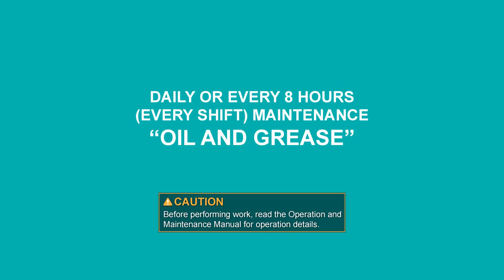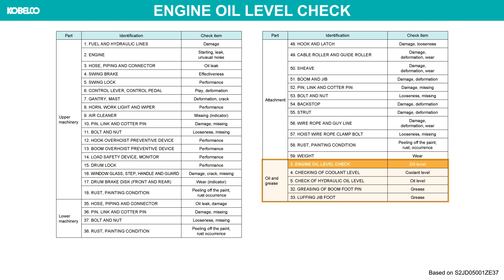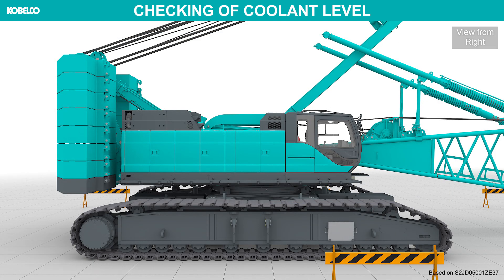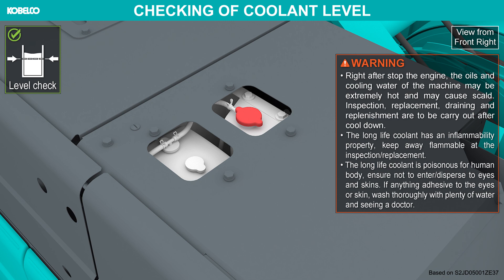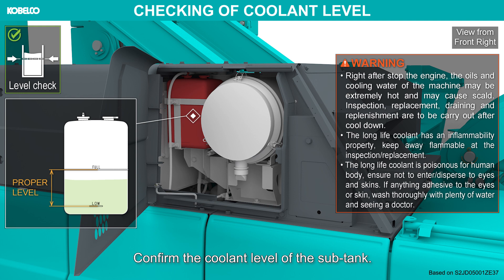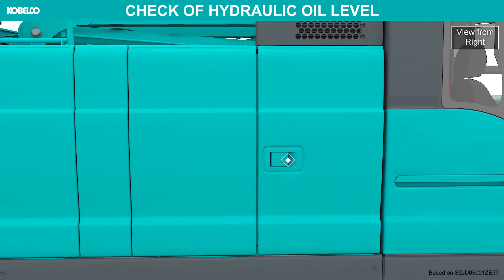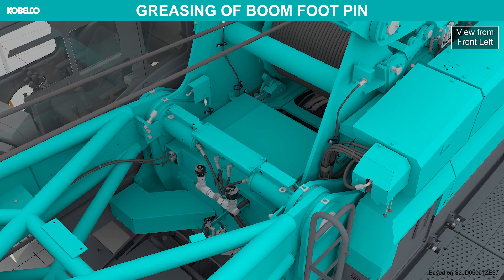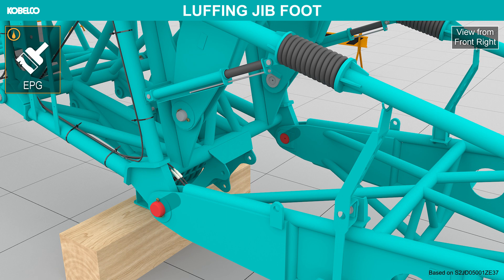CKE2500G-2/CKS2500 - DAILY OR EVERY 8 HOURS MAINTENANCE #4/4 (OIL AND GREASE)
This is a digital manual that introduces “DAILY OR EVERY 8 HOURS MAINTENANCE” procedure small and medium-sized lattice boom crawler cranes of Kobelco Construction Machinery.
The model in this video: CKE2500G-2 (Max. Lifting capacity: 250 t × 4.6 m)

0:00 DAILY OR EVERY 8 HOURS (EVERY SHIFT) MAINTENANCE "OIL AND GREASE"
0:28 ENGINE OIL LEVEL CHECK
1:05 CHECKING OF COOLANT LEVEL
2:40 CHECK OF HYDRAULIC OIL LEVEL
3:15 GREASING OF BOOM FOOT PIN
3:39 LUFFING JIB FOOT

▼Crawler Cranes of Kobelco Construction Machinery
[ Product Lineup ]

▼Crawler Cranes Video
[ Concept ]

【Kobelco Construction Machinery Official Website】